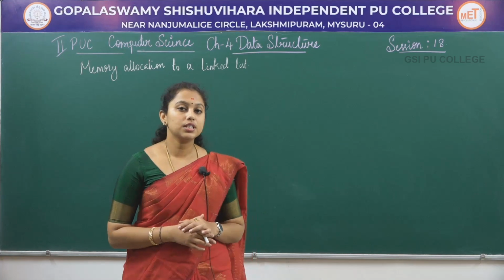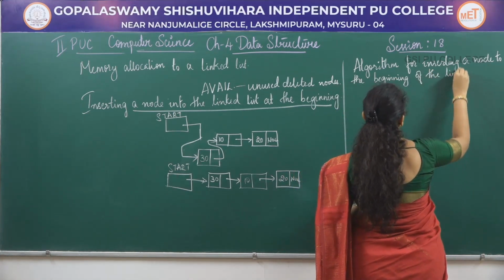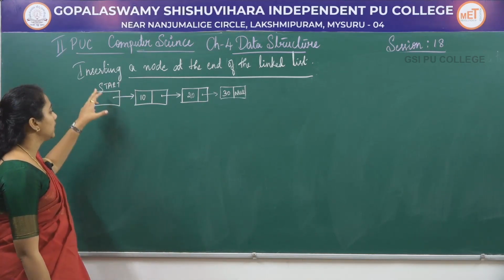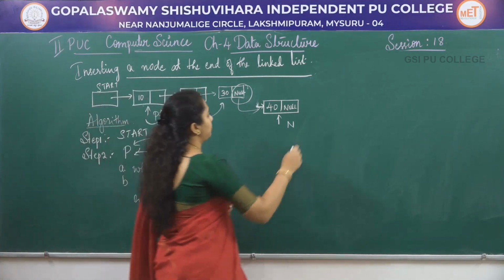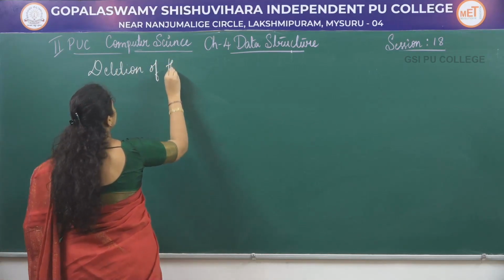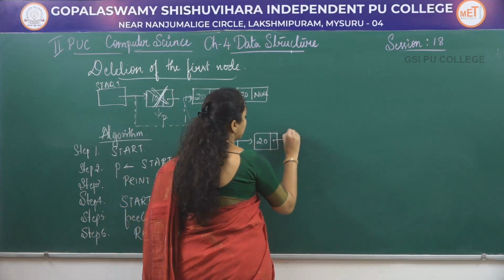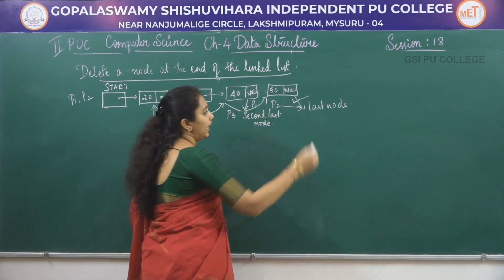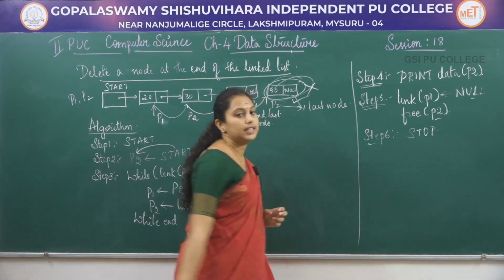COMPUTER SCIENCE | II PUC | CH 04 | DATA STRUCTURE - INSERTION & DELETION OF A NODE | S18